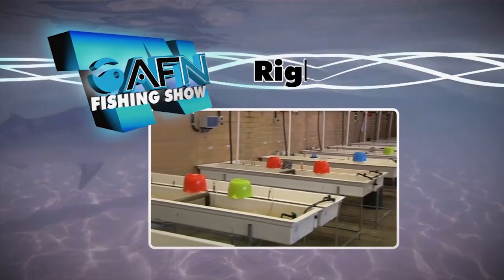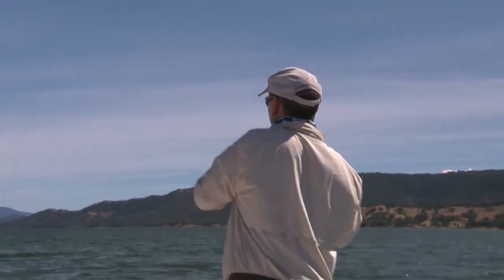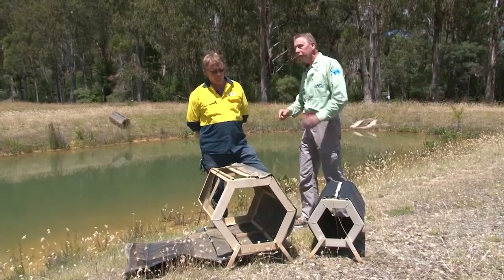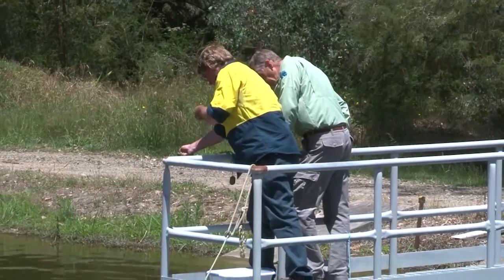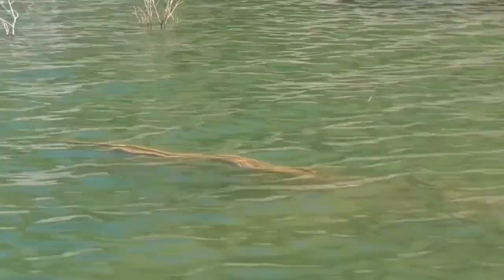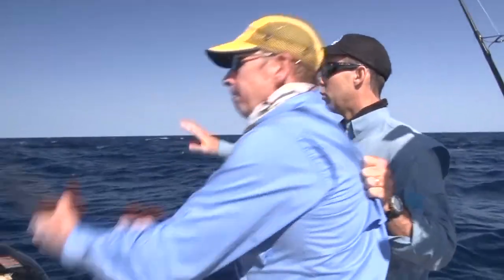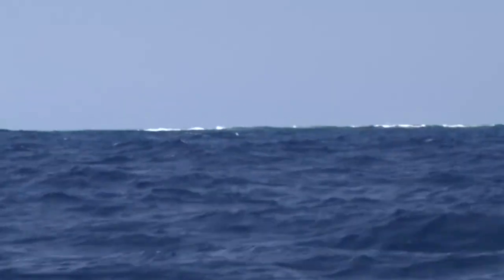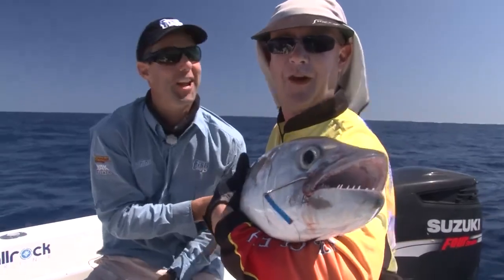Eildon Murray Cod & Tropical Tuna Trolling (Season 1 Episode 10)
Join the AFN crew as they explore the stocking of one of Victoria’s prime fisheries, Lake Eildon, then join Nigel Webster and Bill Classon off Queensland’s Marion Reef as they go in search of feisty dogtooth tuna.

New episodes of The Fishing Show out now!